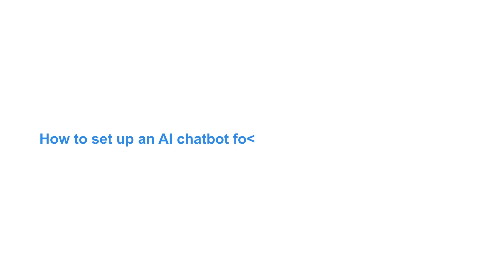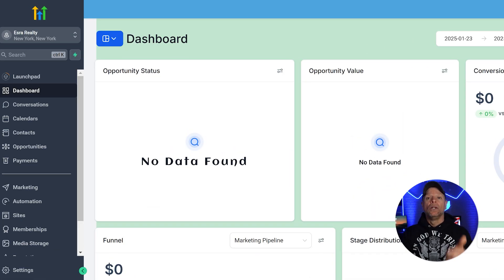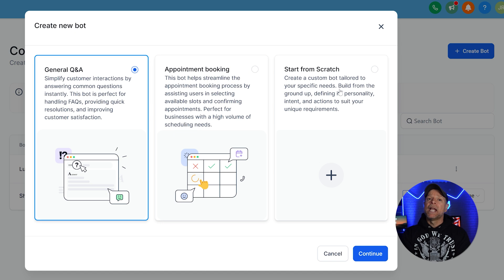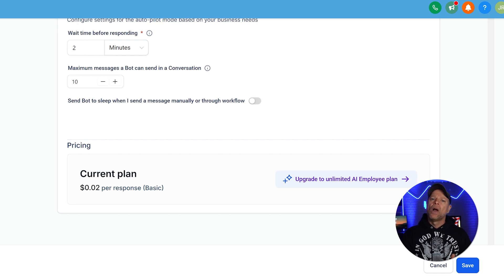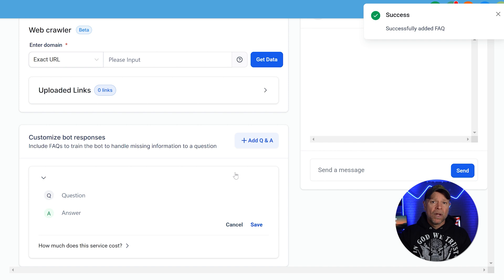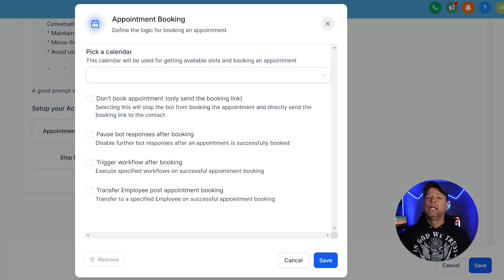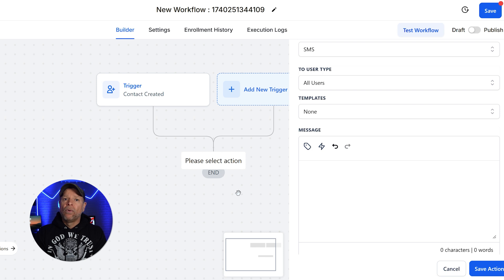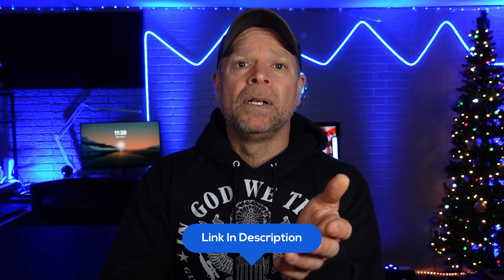How To Make An AI Chatbot For Restaurants (Full Guide)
Learn how to create an AI chatbot for restaurants to handle orders, reservations, and customer inquiries efficiently.